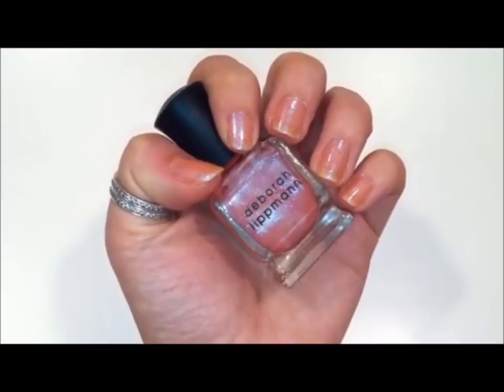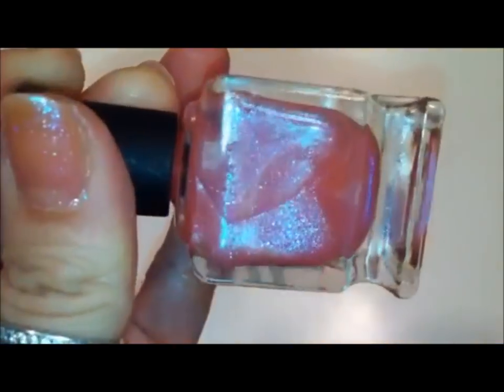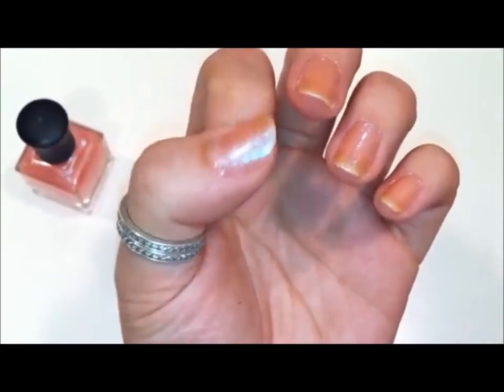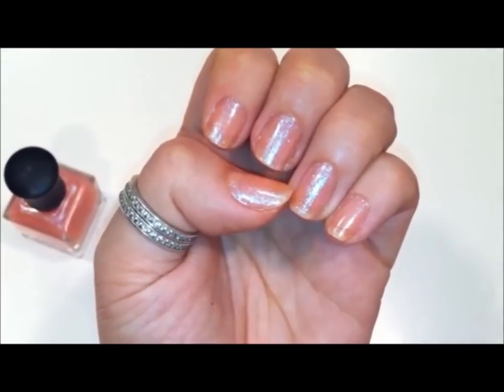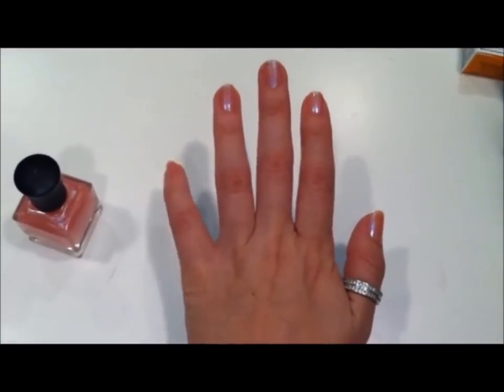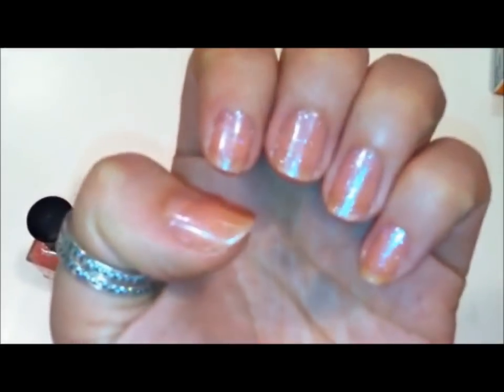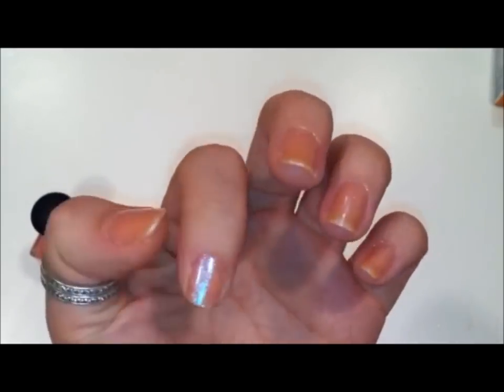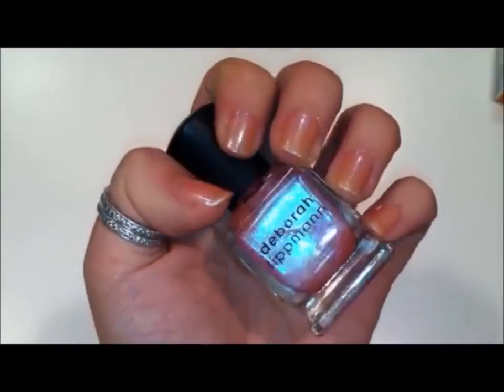NAILS - deborah lippmann - dream a little dream of me